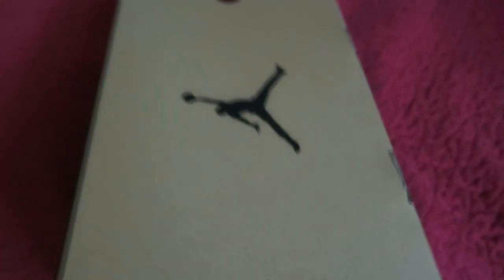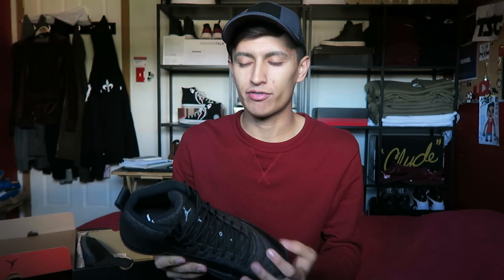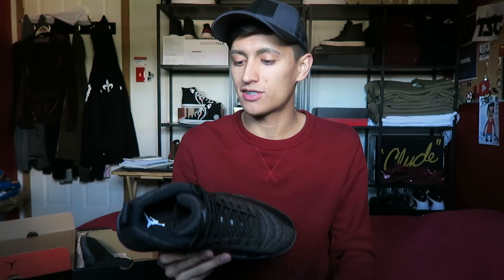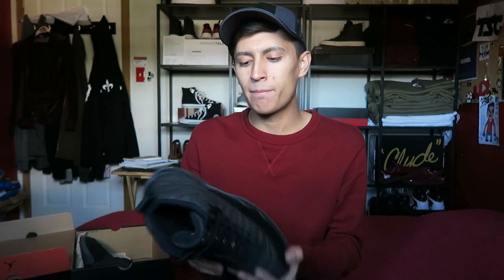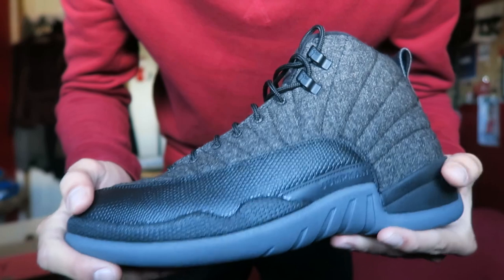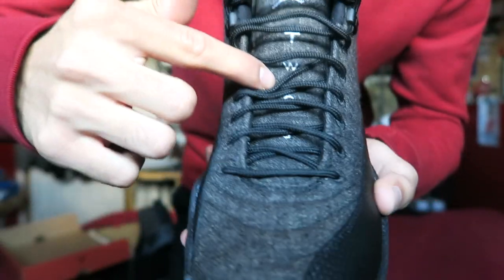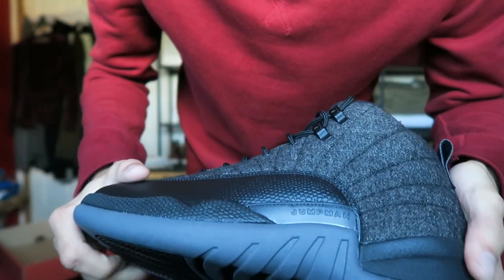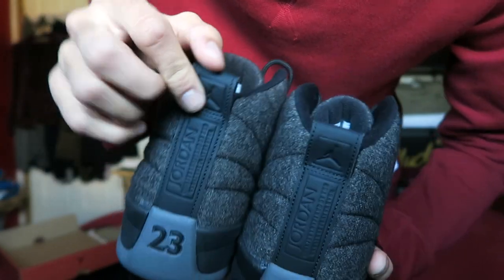Air Jordan 12 "Wool" ON-FEET REVIEW | OOTD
Today we take a look at the Air Jordan 12 Retro "Wool." This Air Jordan for the fall/winter season might be an excellent choice for those looking for a versatile, cozy beater! Let me know what you think about them in the comments down below!

Bomber Jacket - Zanerobe
Sweater - Converse (Remastered Essentials)
Joggers - Zanerobe
Sneakers - Air Jordan